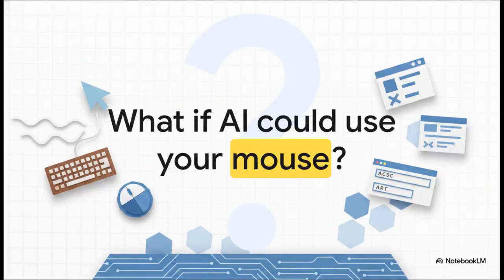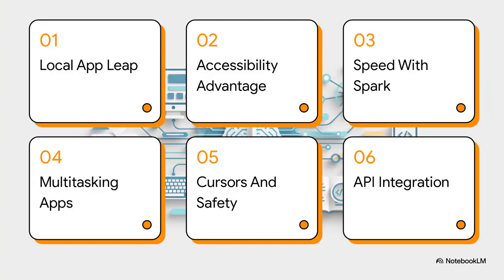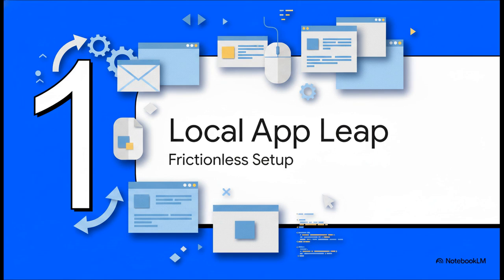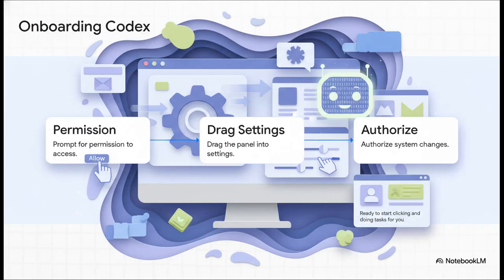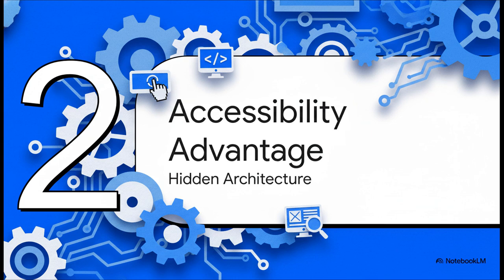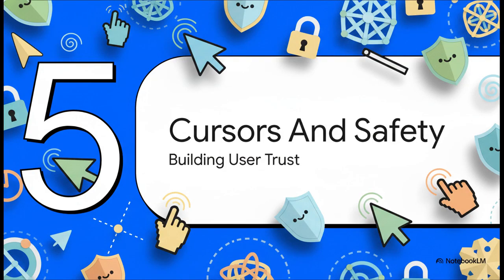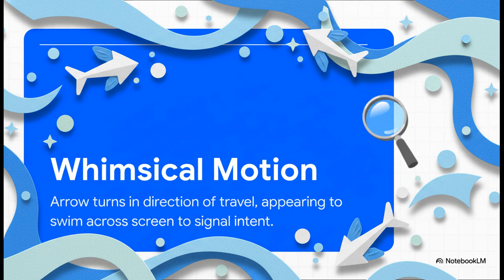Codex: Digital Teammate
Your PC just became a multitasking powerhouse! 💻🚀 In this video, we explore the groundbreaking evolution of OpenAI’s Codex and its new "Computer Use" capability. Codex has officially transitioned from a coding assistant to a multifunctional teammate that can directly manage your local applications.

What makes this different from traditional automation? This system utilizes a specialized background cursor, meaning the AI can work on your spreadsheets or set up virtual machines in the background while you continue your work in the foreground undisturbed. 🖱️👻✨

The Tech Behind the Magic:

Multimodal Mastery: By leveraging accessibility frameworks and advanced multimodal models, Codex can navigate even the most complex graphical user interfaces (GUIs). 🧠🔍

Superhuman Speed: With the integration of the Spark model, digital workflows are executed with unmatched efficiency and speed. ⚡️📈

Safety First: We dive into the permission-based model that ensures the AI only interacts with specific applications you approve. You are always in control. 🔒🛡️

Say goodbye to routine digital chores and hello to a truly autonomous multitasking environment. Let’s see what Codex can really do!